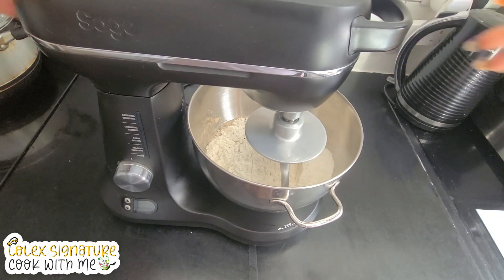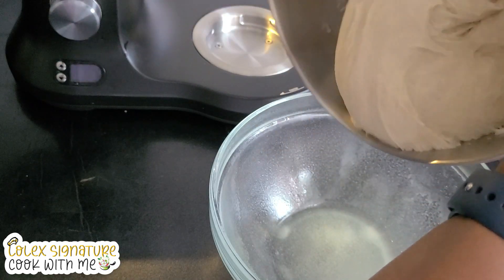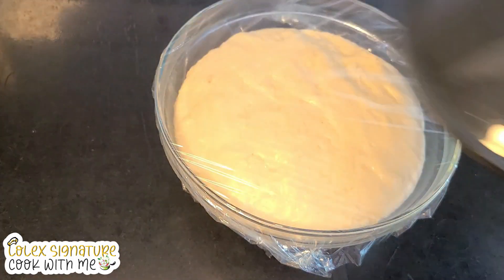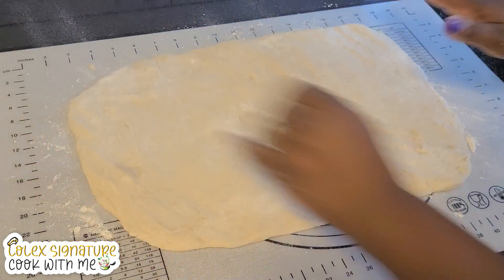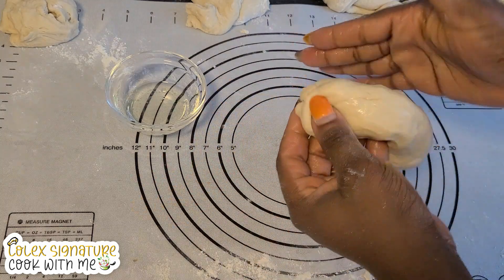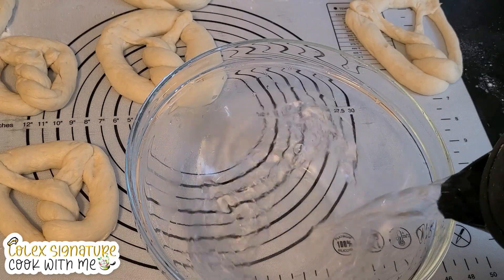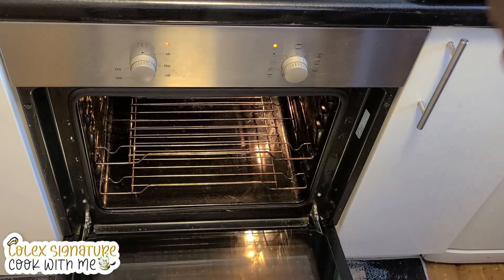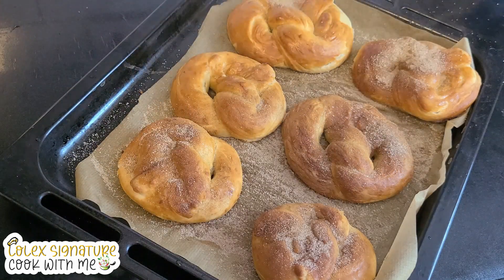Make Your Own Cinnamon Sugar Pretzels at Home!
In today’s video I would be showing you how I make this very yummy homemade soft Cinnamon sugar pretzels which are so to make and perfect for enjoying with your family. These warm, doughy, and sweet pretzels are super soft and buttery and coated with a cinnamon sugar topping.

The Ingredients used for this recipe are as follows

1/4 cup of sugar
Pinch of salt
1 tablespoon dried yeast
3 tablespoons of oil
3 cups of all purpose flour
1 cup of sugar